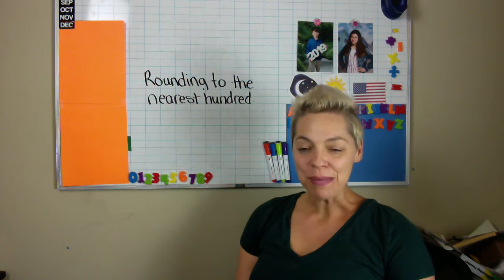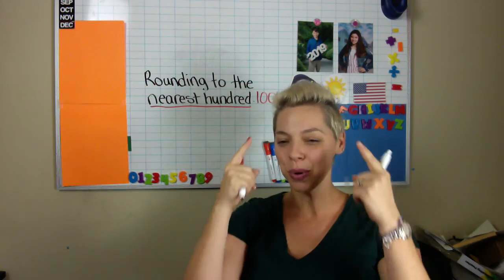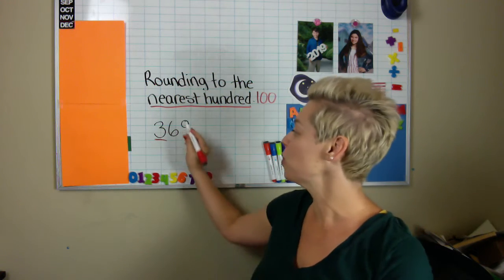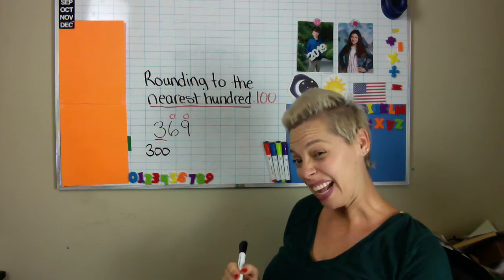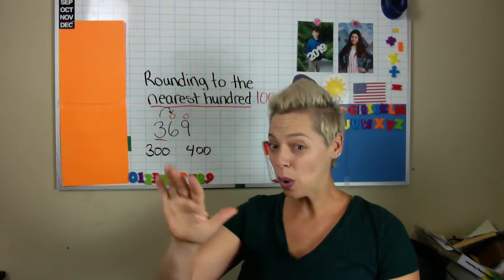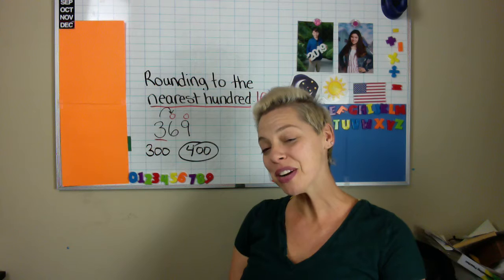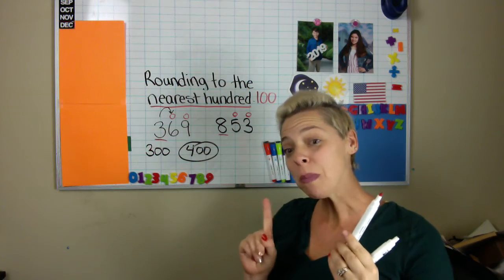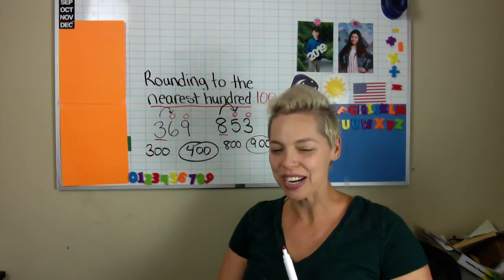Rounding to the Nearest Hundred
I model strategies in a third grade classroom for rounding to the nearest hundred.